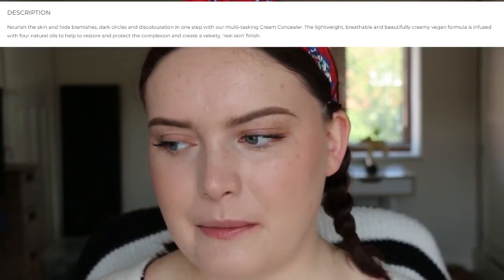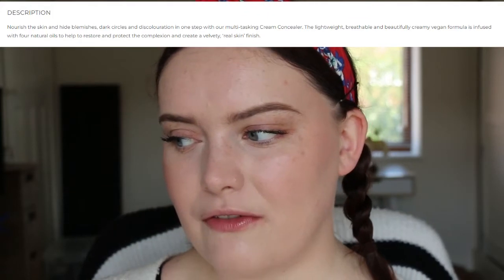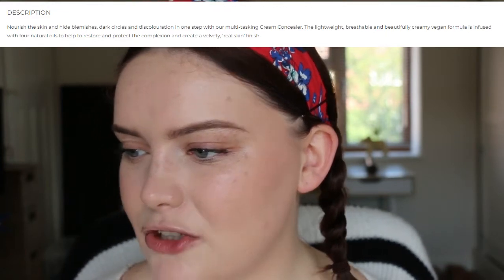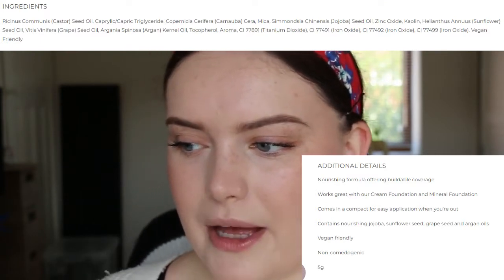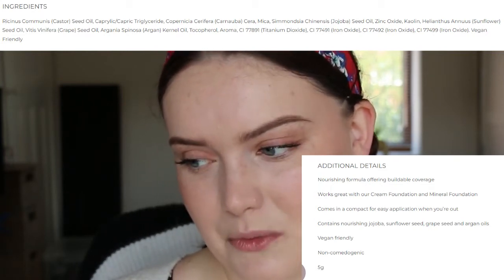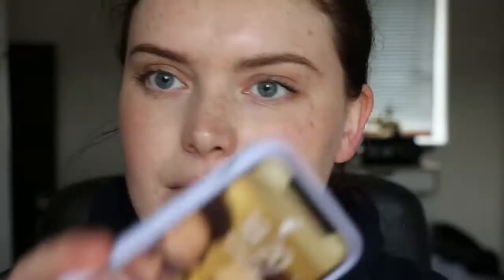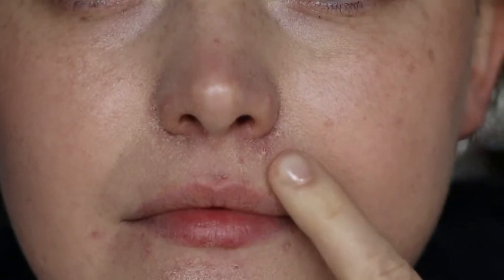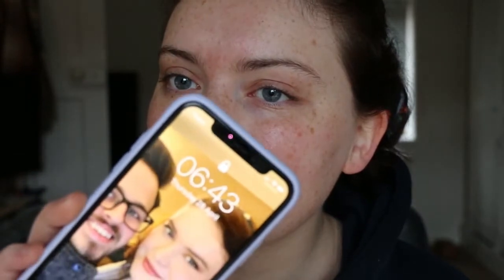Let's Test the Lily Lolo Cream Concealer | Isabella